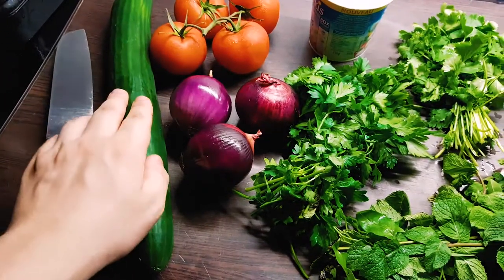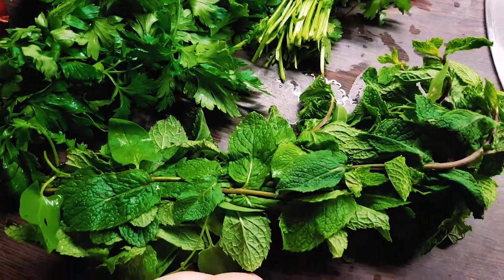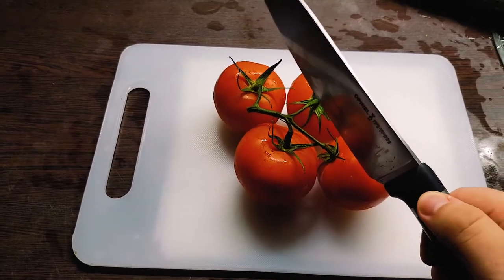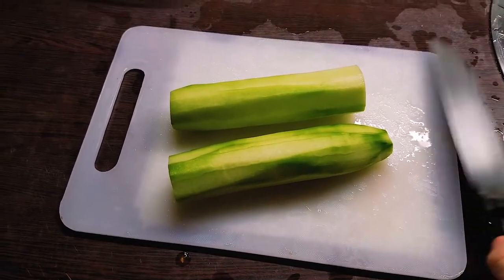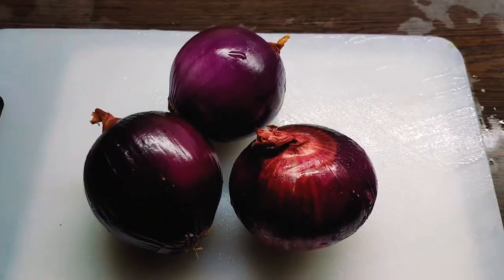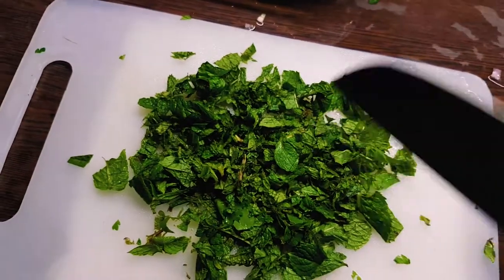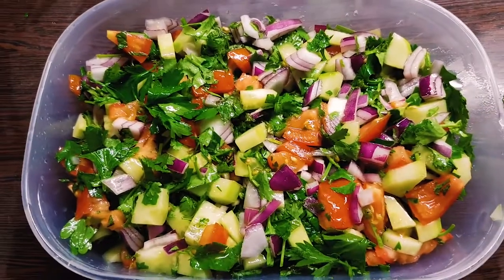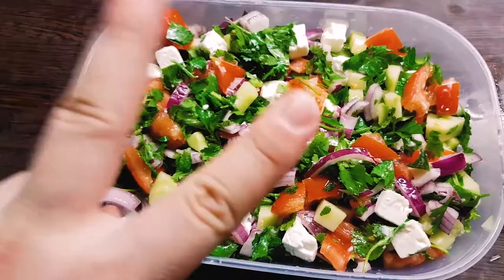The Perfect Summer Salad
it's a salad that's perfect for summer